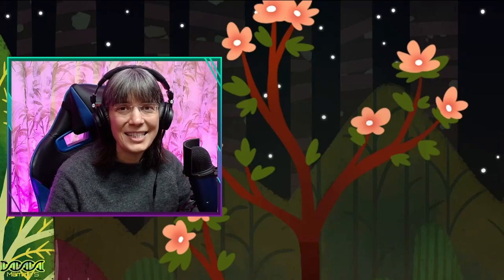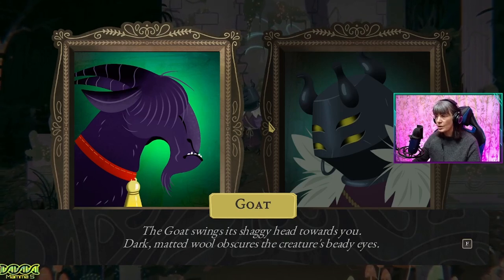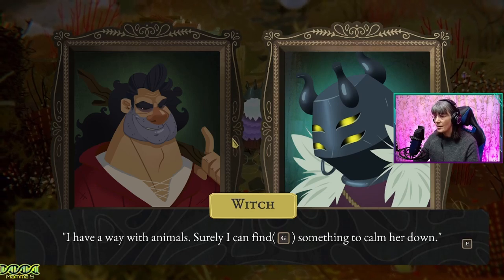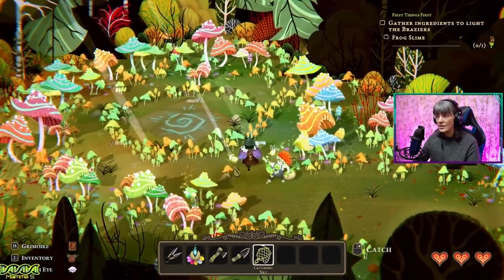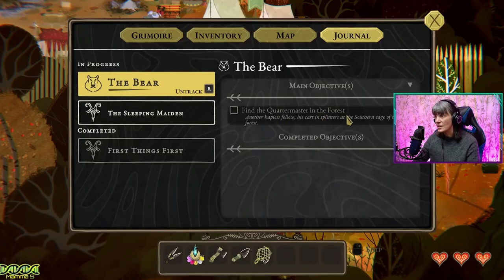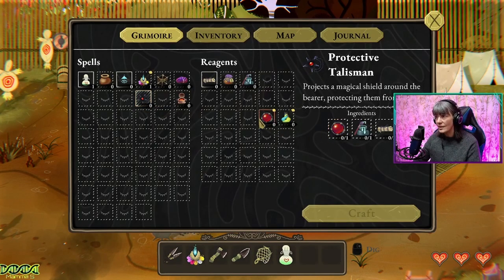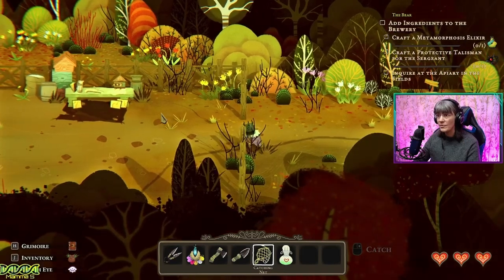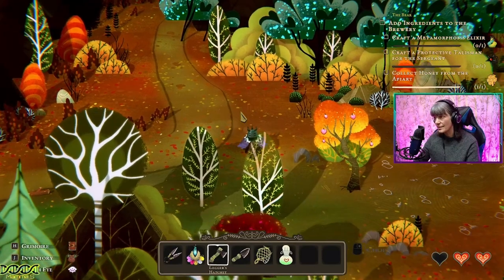Wytchwood Introduction To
This is Wytchwood where you play as a witch who appears to have lost her memory and a talking goat has eaten her spells from her spell book.
I have edited this Introduction To video from about 2 hours of gameplay to give you a flavour of what the game is about and how the mechanics work.

Thank you to Whitethorn Digital for the key for this game.

Wytchwood is a crafting adventure game set in a land of gothic fables and fairytales. As the old witch of the woods, explore a strange countryside, collect magic ingredients, brew sorcerous spells, and pass judgement upon a capricious cast of characters.

The game is available on PC, Nintendo Switch, PlayStation and Xbox

00:00 Intro
00:25 Game Starts
12:01 Space Between
13:00 The Forest
14:57 Bird Watcher
16:29 KilnMan
18::03 Well Wisher
21:10 Woodsman
24:05 Ragamuffin
29:24 Sleeping Maiden
33:29 The Bear Quest Starts
48:21 The Fields
48:58 The Apiary
59:56 The Swamp
1:07:38 Completing The Bear Quest
1:14:04 Outro

If you are enjoying the content please consider following me on the socials below:

Video edited by: Mamma S